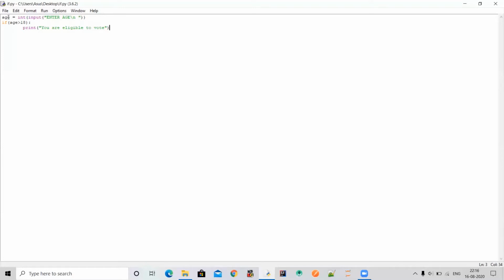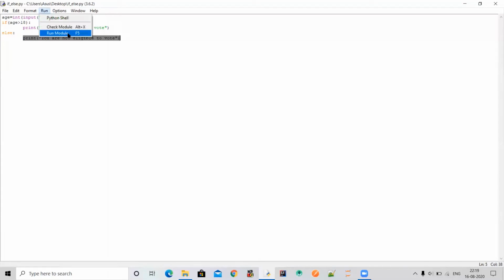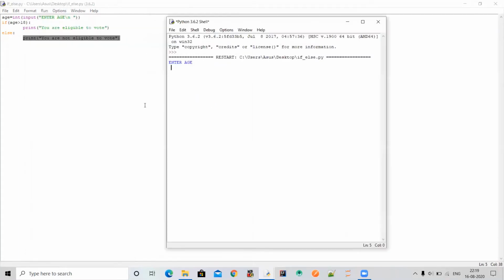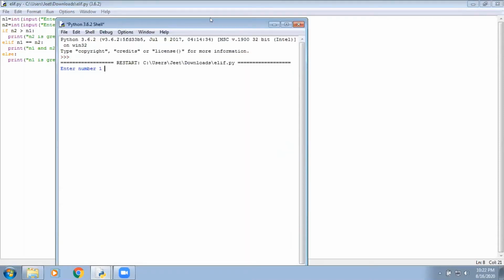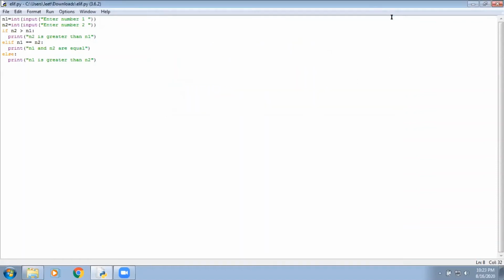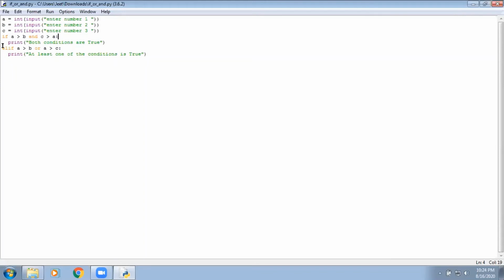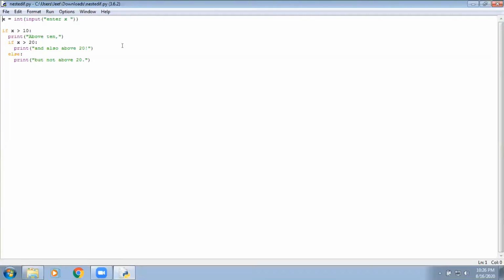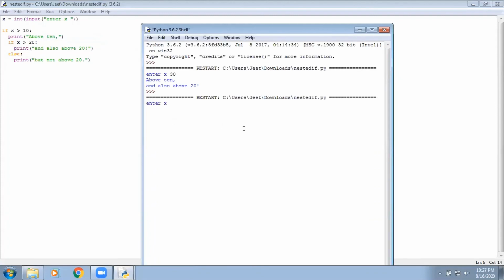Easy Python Tutorial | Part-8.2 | If, If..else , elif statements (Implementation)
This video is about the implementation of conditional statements. Refer to last video for the concepts. Practice as much as possible.